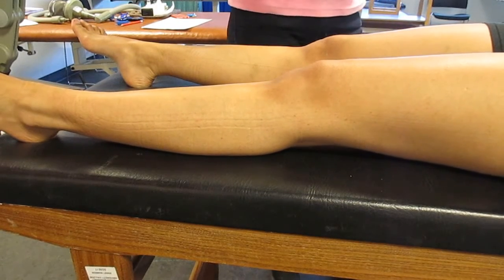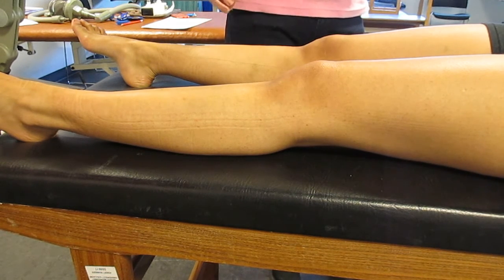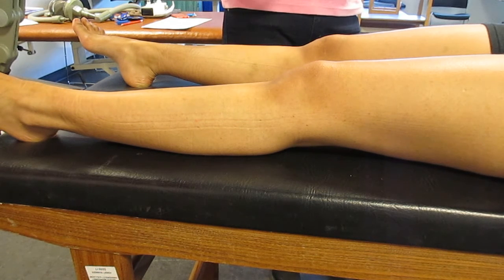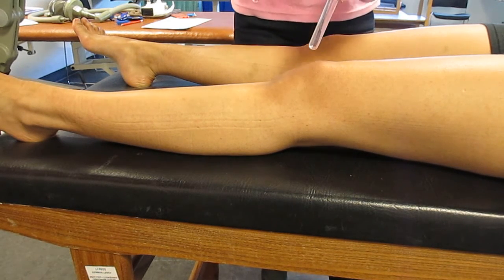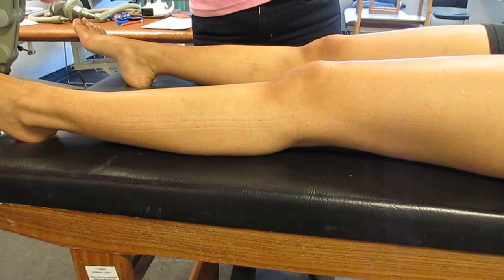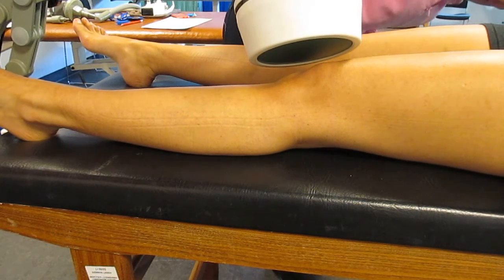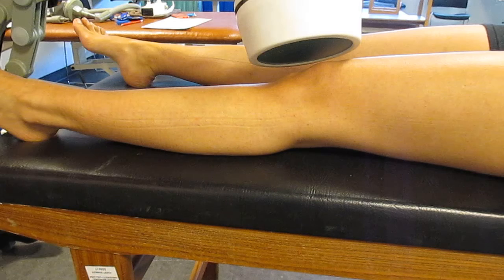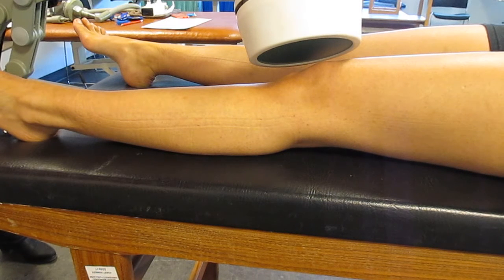Pulsed Short Wave Therapy - application using the circuplode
This video demonstrates the application of pulsed short wave therapy using the circuplode.